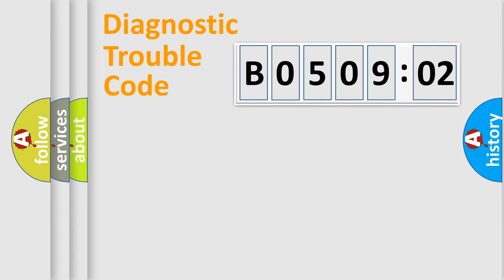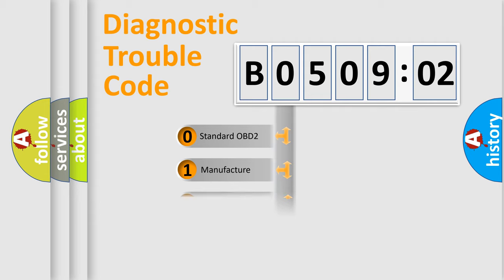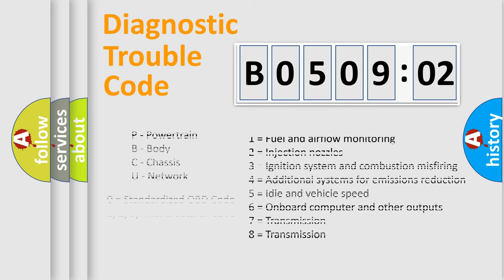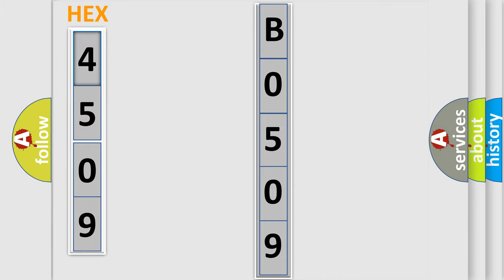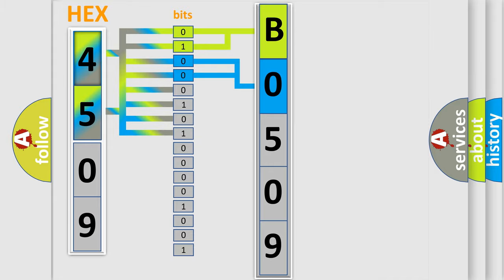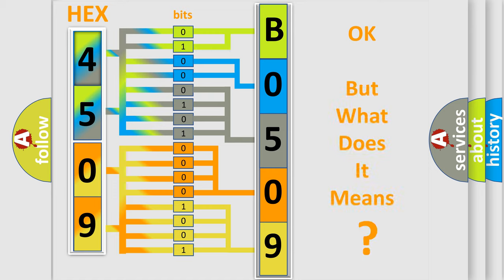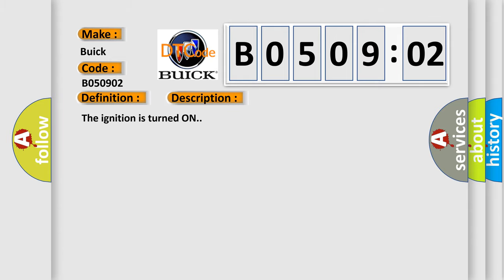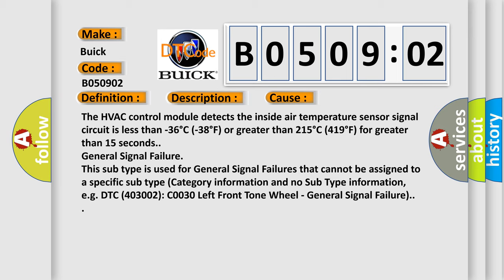DTC Buick B0509-02 Short Explanation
Contents:
0:21 Basic DTC analysis according to OBD2 protocol standard.
1:48 Insight into programming
2:58 A diagnostically understandable description of the Diagnostic Trouble Code
3:05 Basic error definition

Make:
Buick
Code:
B0509 02
Definition:
Output Air Temperature Sensor 3 Circuit Short to Ground
Description:
The ignition is turned ON.
Cause:
The HVAC control module detects the inside air temperature sensor signal circuit is less than -36 degree C (-38 degree F) or greater than 215 degree C (419 degree F) for greater than 15 seconds.